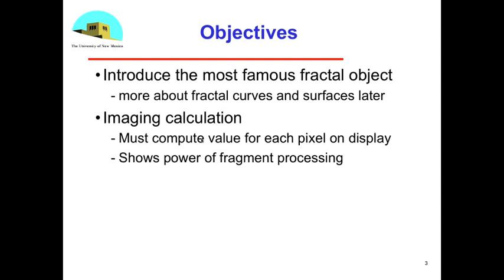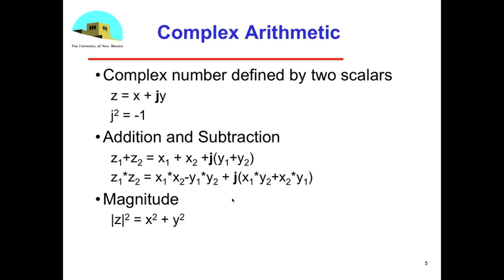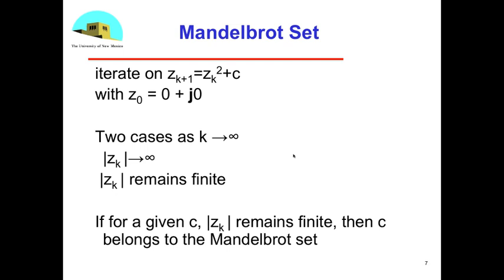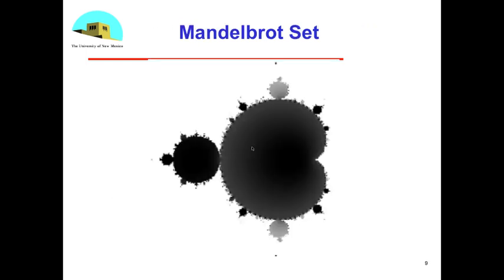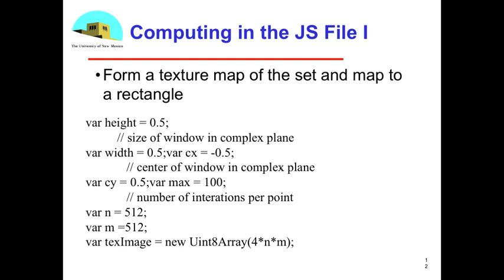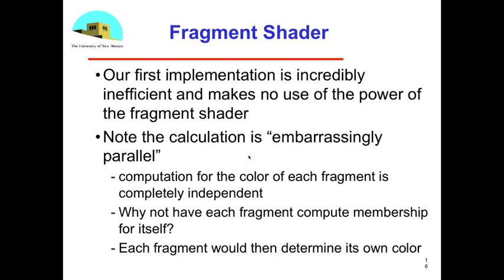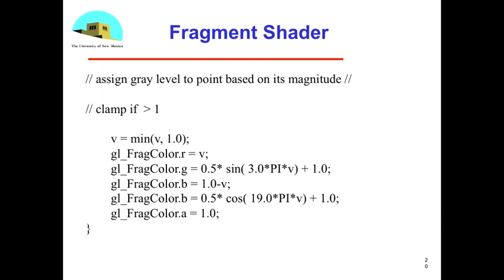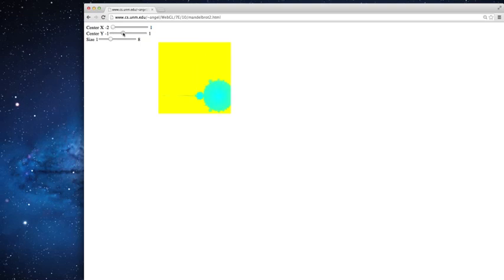Angel 14 10 5